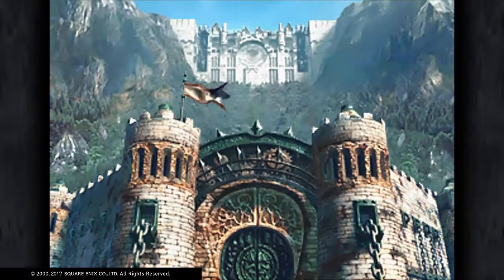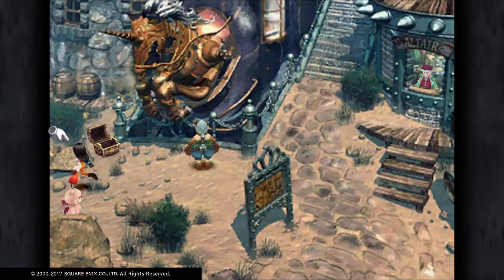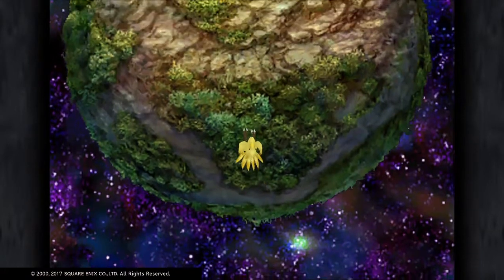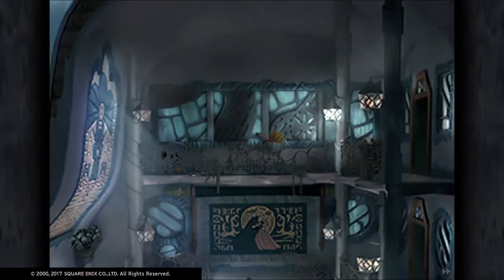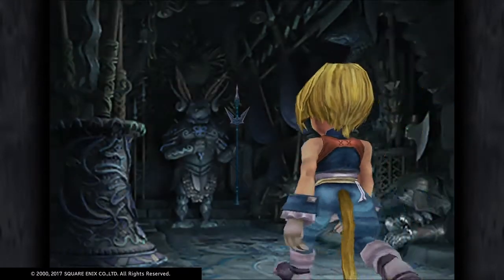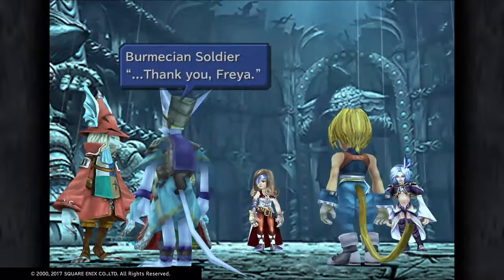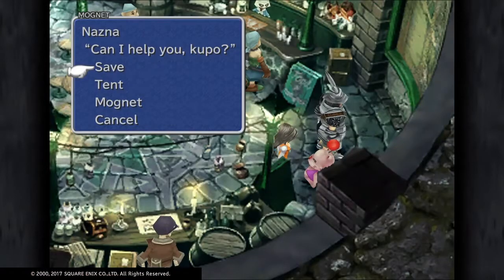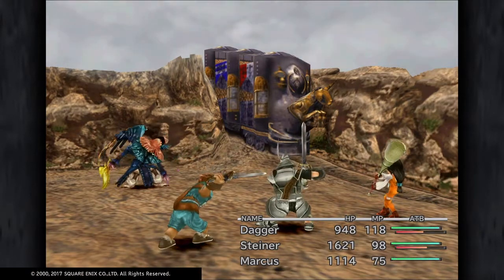FF9 Def Guide # 9, Grand citadel south gate, Burmecia, world Map, blue magic, Treasures, Stiltzkin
FF9 Def Guide # 9, grand citadel south gate, Boss steals, world Map, blue magic x 2, Treasures, Burmecia, cut scene, Chocograph